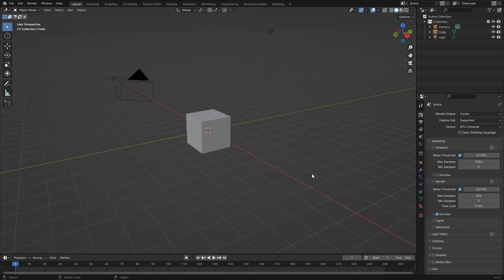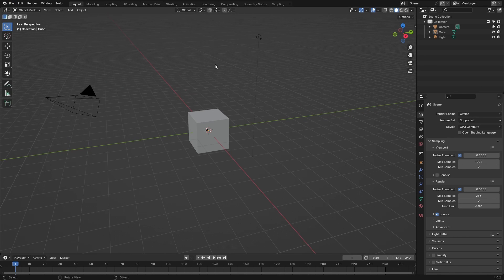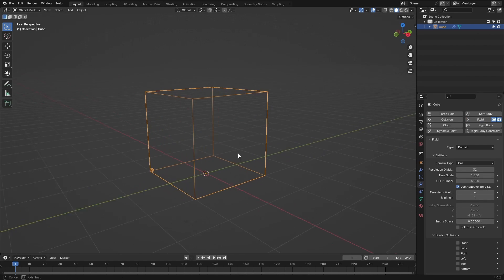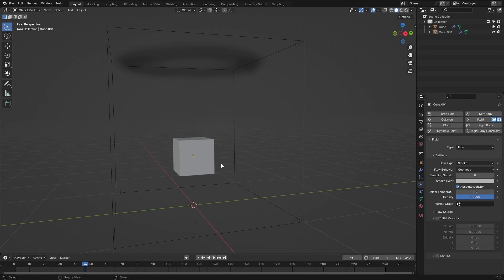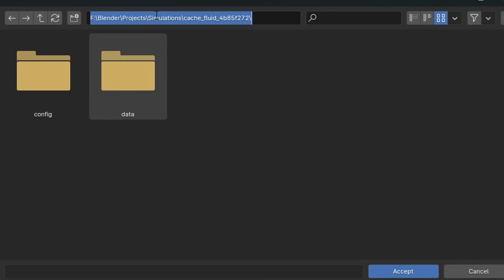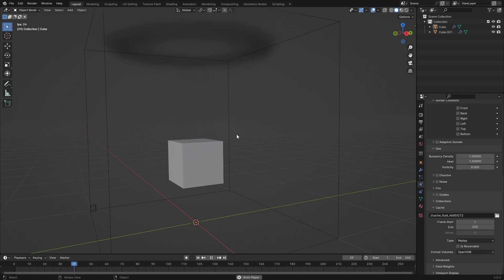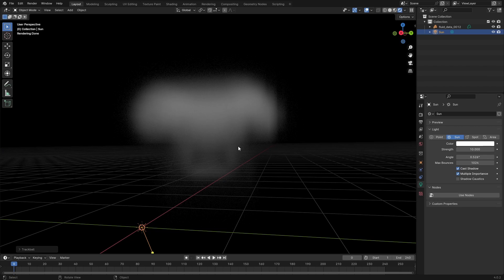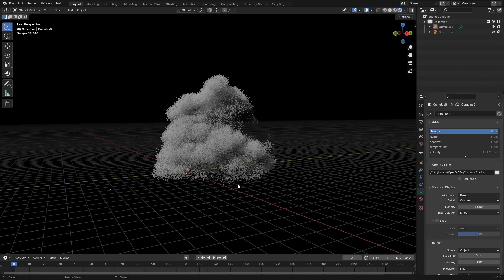How to export OpenVDB in Blender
In this video I'll share how you can 'export' OpenVDB files from Blender without any external add-ons. It's super easy and quick but also not as easy as it could've been.

🎵Music🎵
I make all my music myself now!